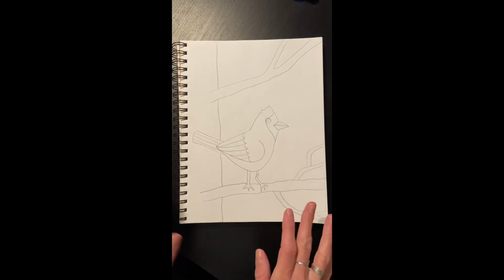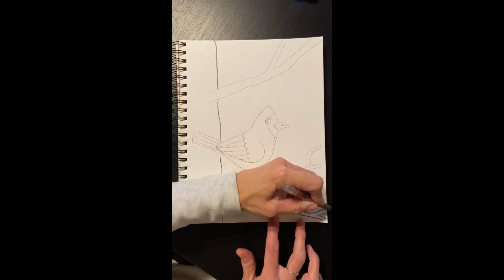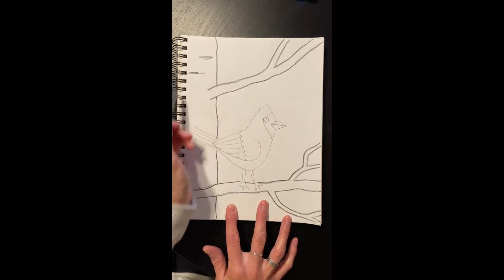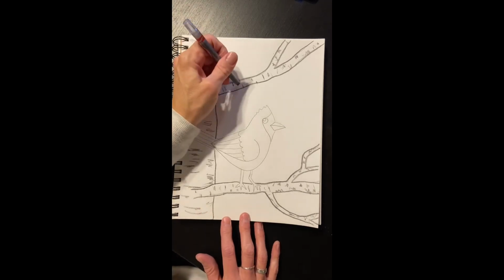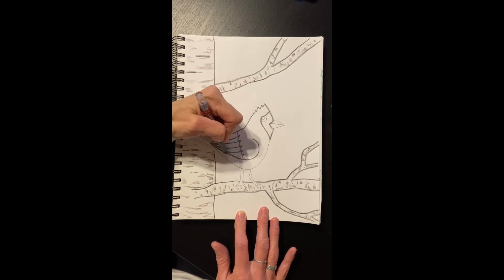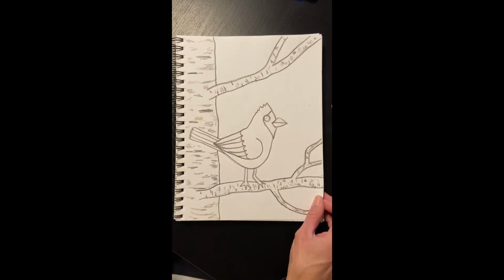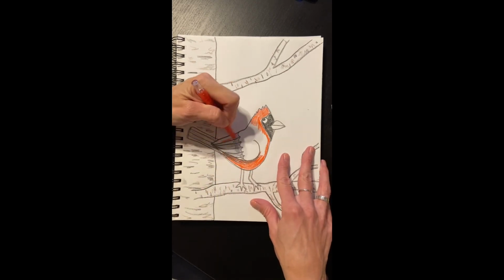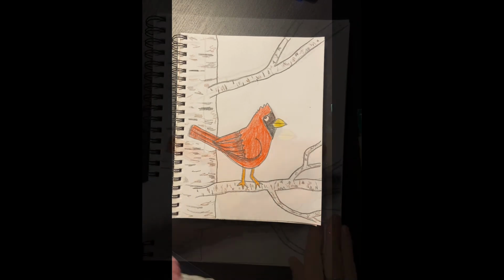2-3 cardinal with color